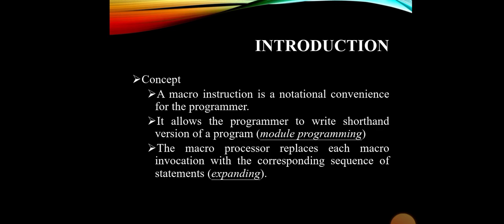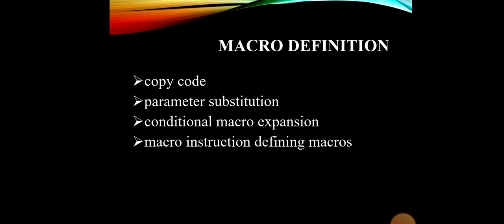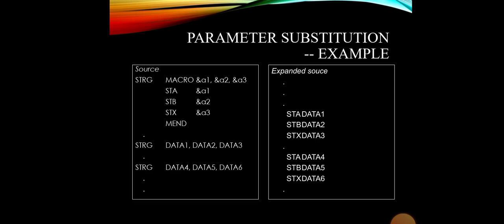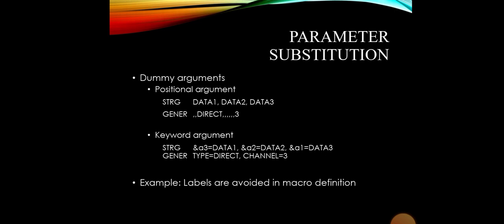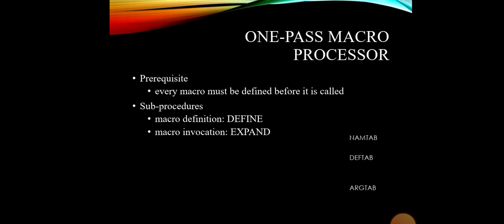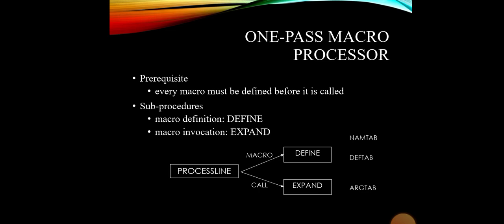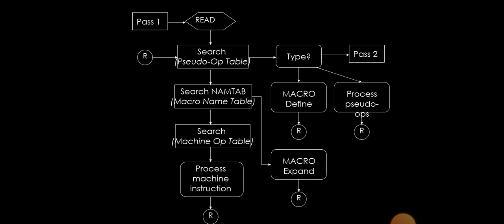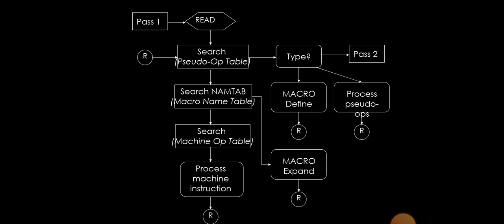...macro processor tasks/functions...